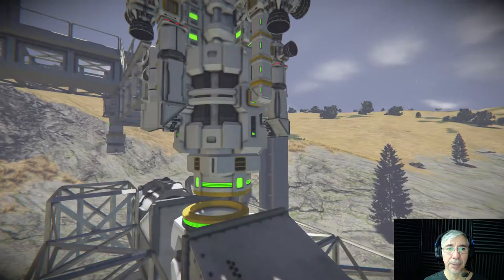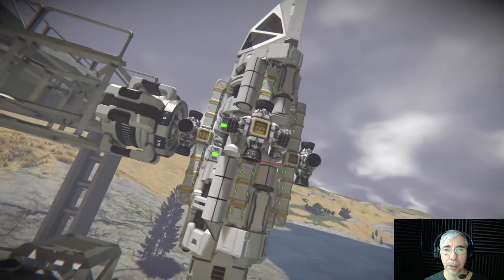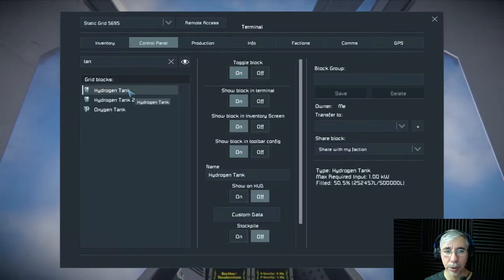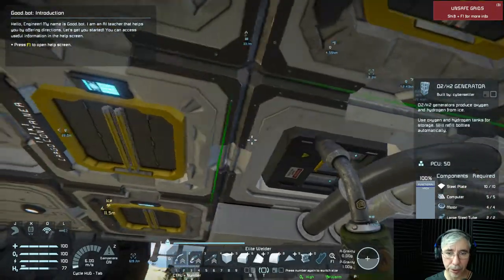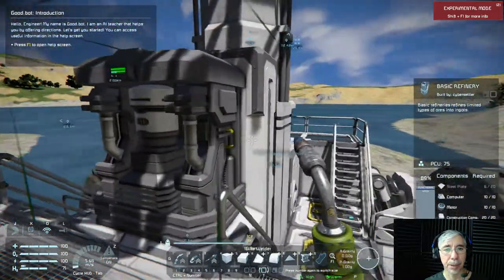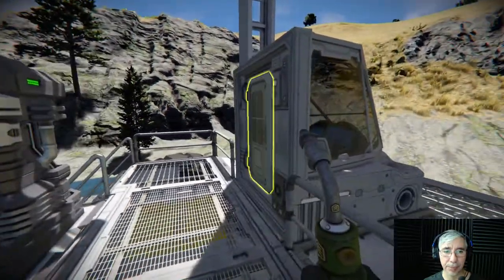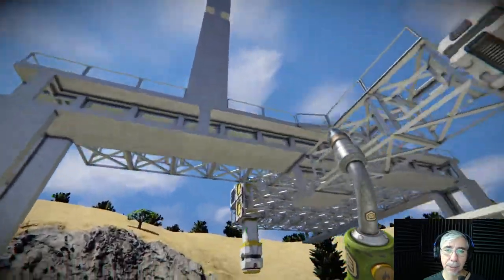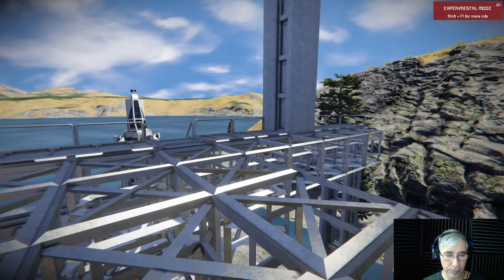Earth Rover Mission P7: Building the Return Ship | Space Engineers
In this episode we are in the final stage of building the ship that will take us back to the Moon. After launching the Eagle Transporter with a Rover as payload from the Moon, and then establishing a small base on Earth, we prepare our return trip